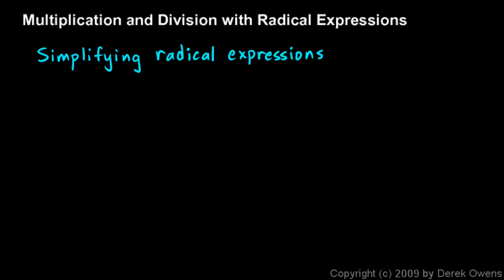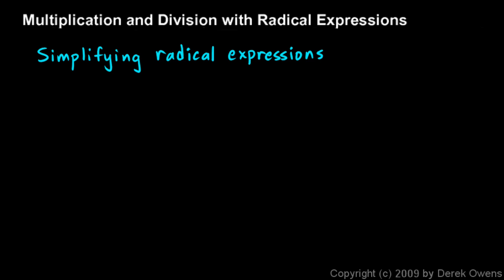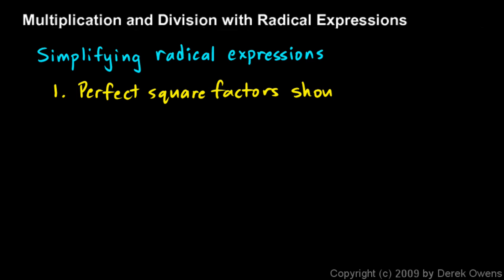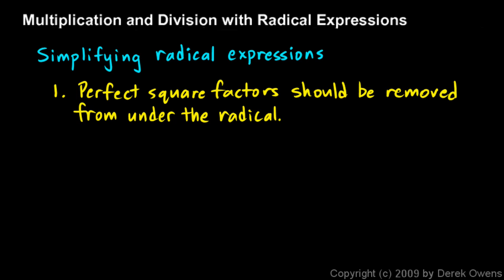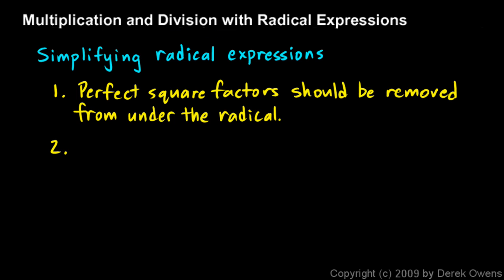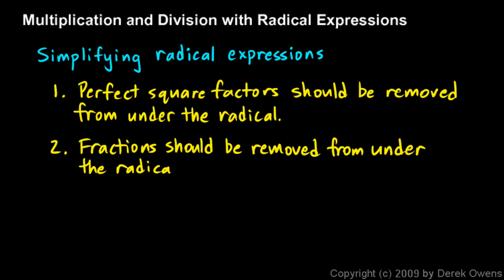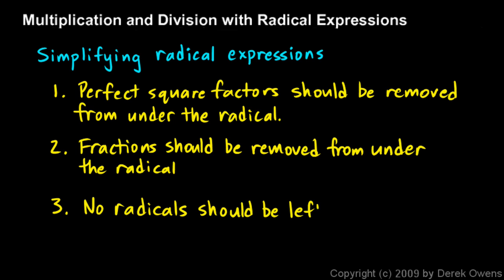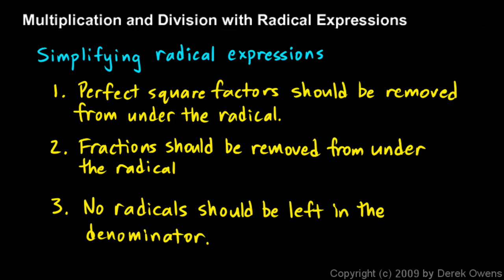Algebra 1 11.7a - Multiplication and Division with Radicals